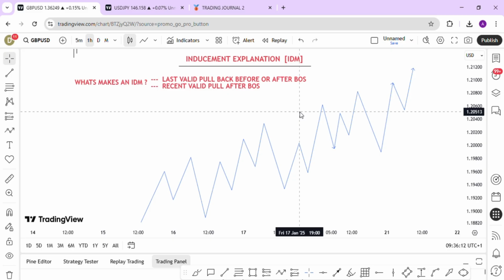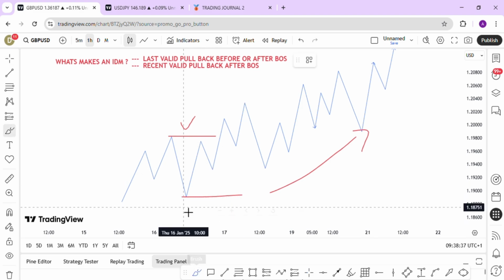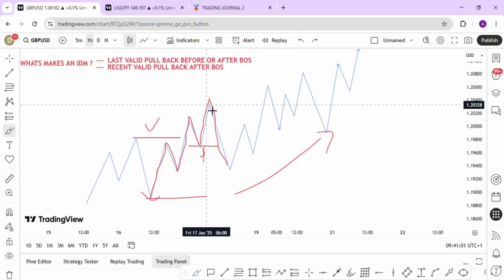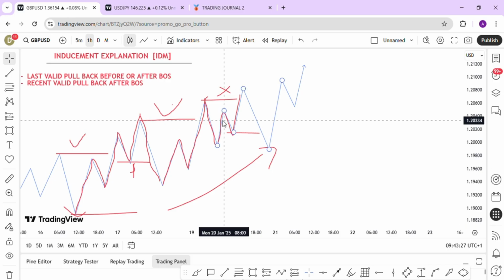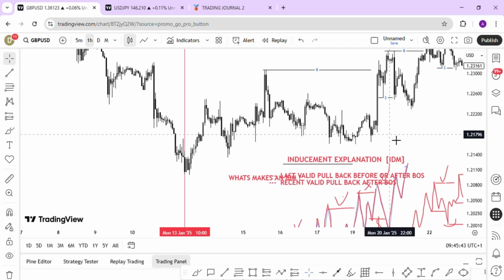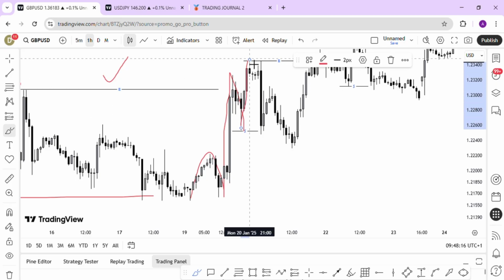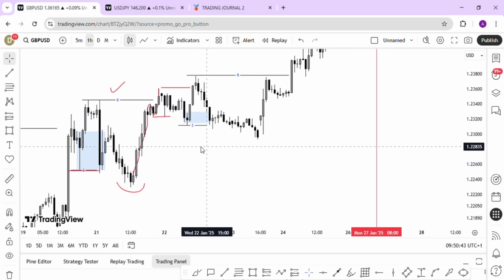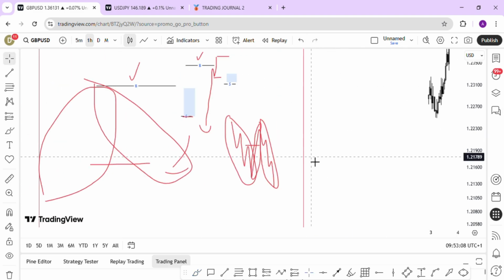PART 3 HOW TO IDENTIFY INDUCEMENT | SMC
Learn how to identify inducement in this video from SMC. Part 3 of the series covers important information on recognizing inducement in various situations.